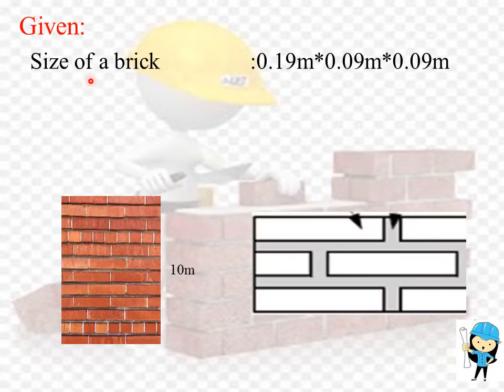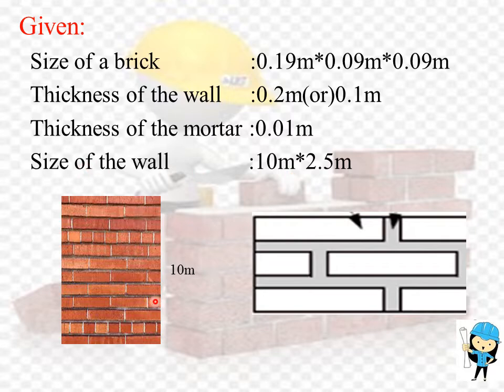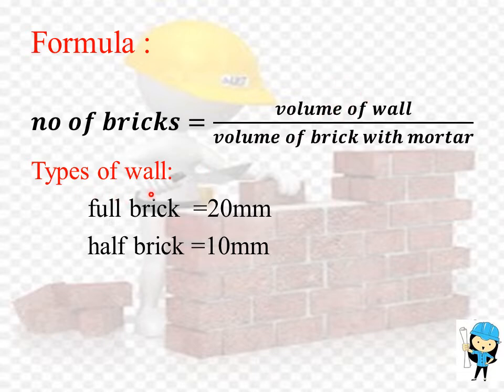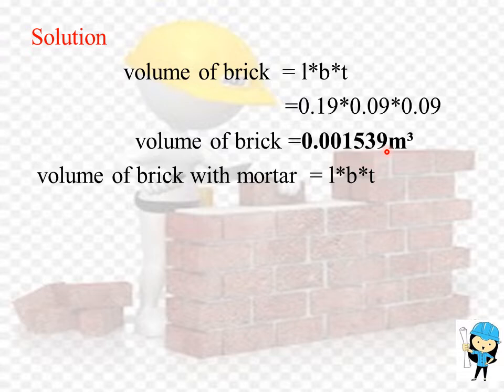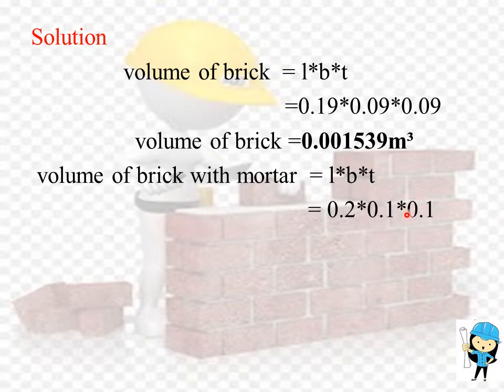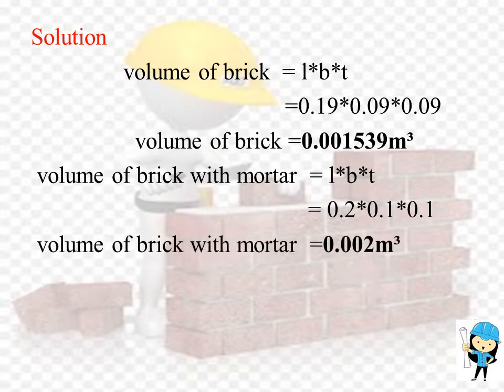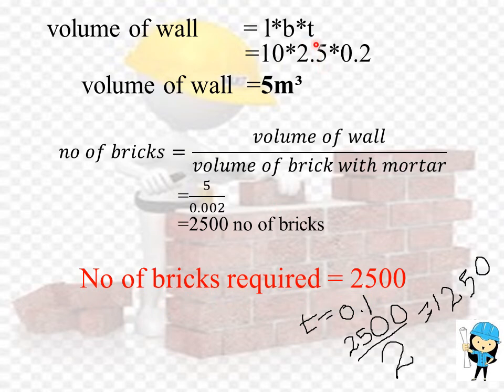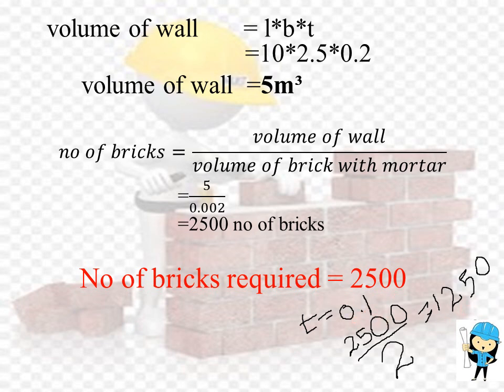HOW TO CALCULATE No OF BRICKS???||SIMPLE METHOD||EVERY CIVIL ENGINEER SHOULD KNOW